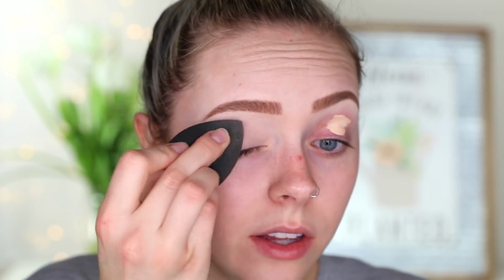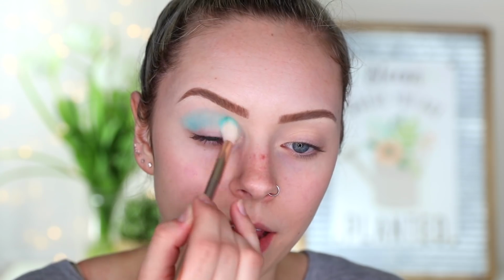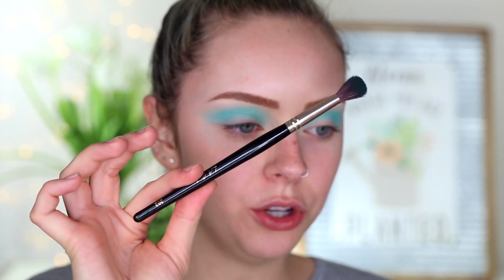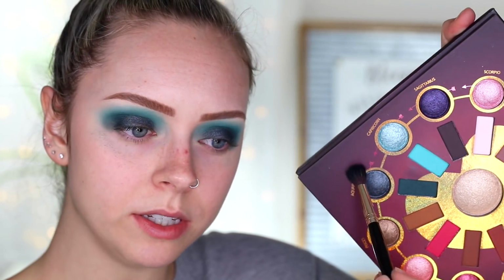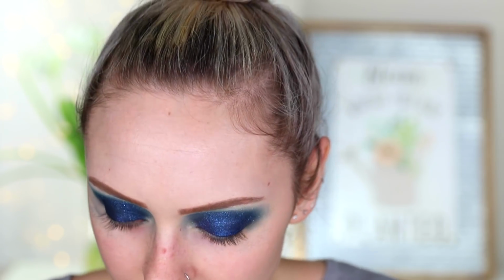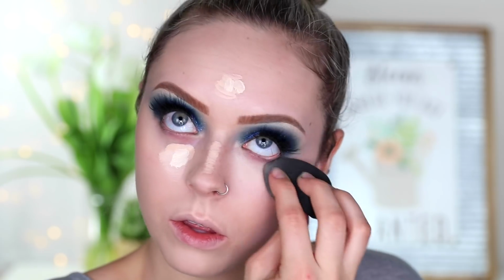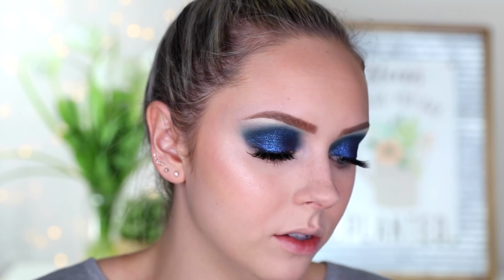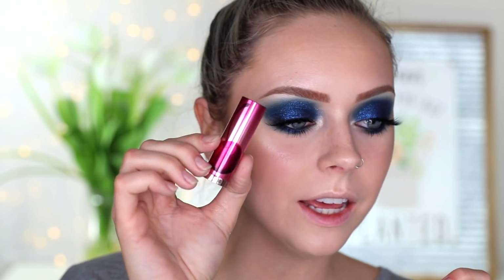SMOKEY BLUE GLITTER EYESHADOW TUTORIAL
Hey friends! Today I'm doing this crazy blue glitter explosion on my face and I hope you like it! IMPORTANT INFO BELOW.

Oh. My. Gawd. Gurl you know I'm eating good this month.

PRODUCTS USED-
Nyx can't stop won't stop concealer in pale, vanilla, neutral tan
Pretty Vulgar matte about it translucent powder
BH Cosmetics zodiac love sign eyeshadow palette
Stila Cosmetics magnificent metals eyeshadow in vivid sapphire
Rouge and Rogue lashes in noirella
Farsali liquid glass primer and jelly beam in glazed
Nyx total control drop foundation in vanilla
TheBalm take home the bronze in oskar
Urban Decay lipstick in cherry
Anastasia Beverly Hills lipgloss in estella

Ofra Cosmetics- Cosmobyhaley
Artist Couture- Cosmobyhaley
Gerard Cosmetics- Cosmo
Furless Cosmetics- Haley10
Loving Tan- Cosmobyhaley
Eyeris Beauty- Haley10

I N S T A G R A M- (cosmobyhaley)

S N A P C H A T- Cosmobyhaley

F A C E B O O K- (Cosmobyhaley)